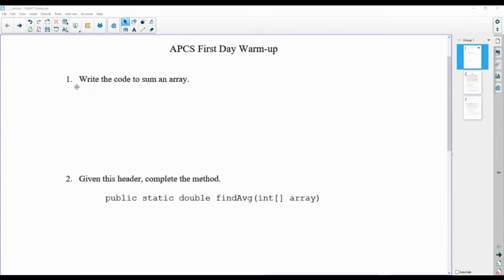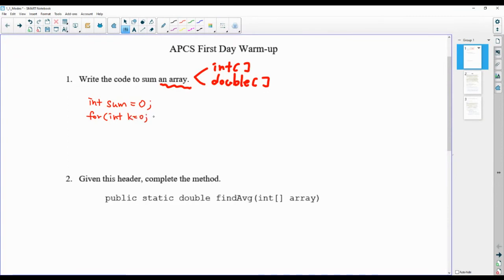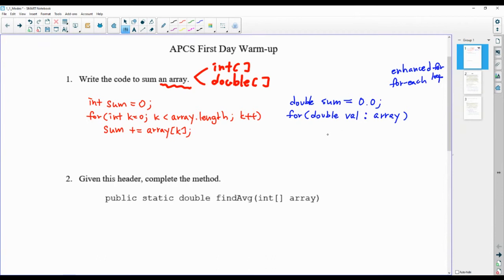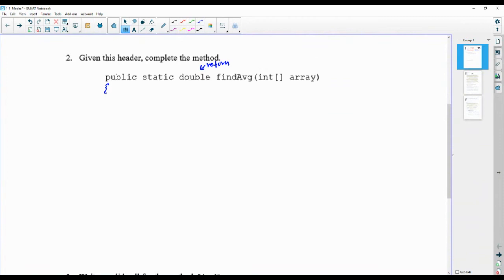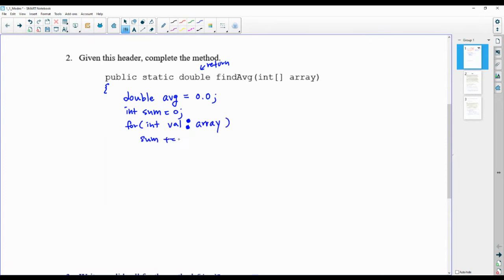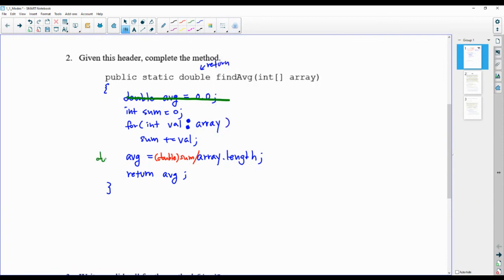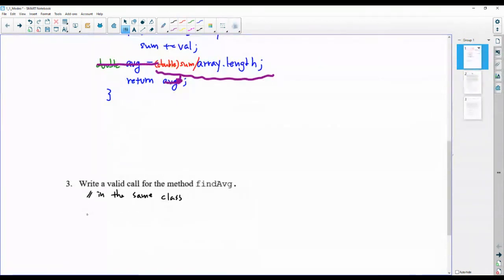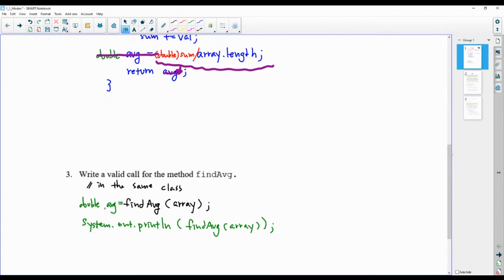Data Structures Unit 1 Strings First Day WU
This video goes over multiple answers for the warm up problems: find sum and average of values in an array.